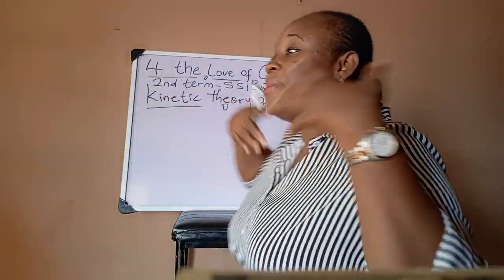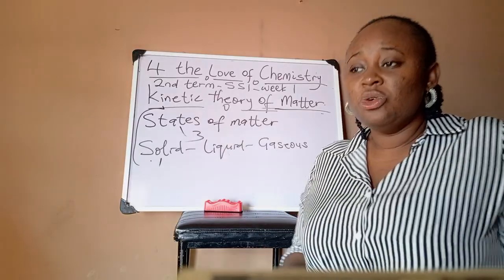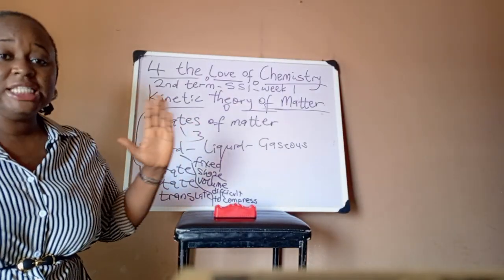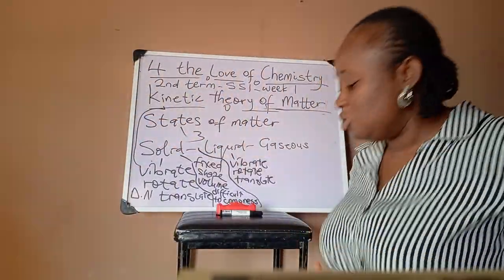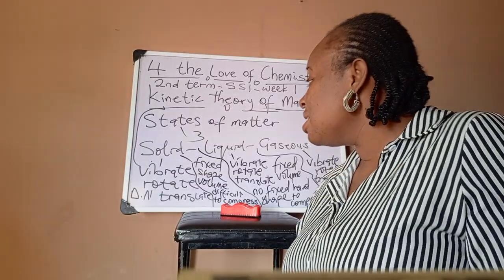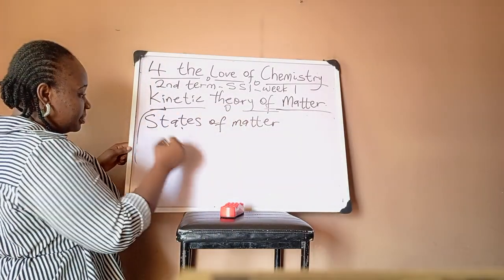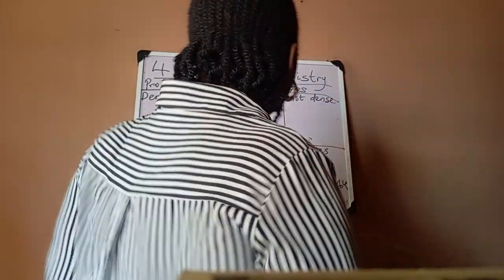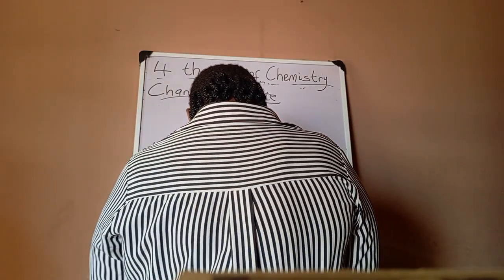SS1 // 2nd term // week 1// Kinetic Theory of matter